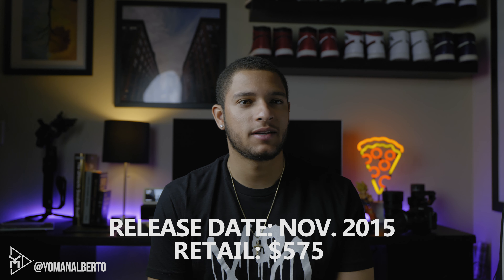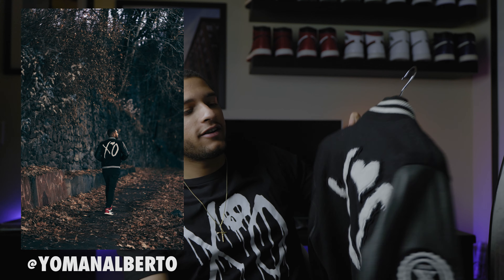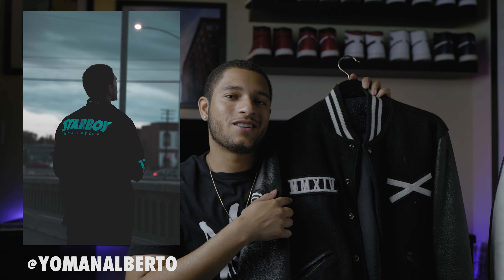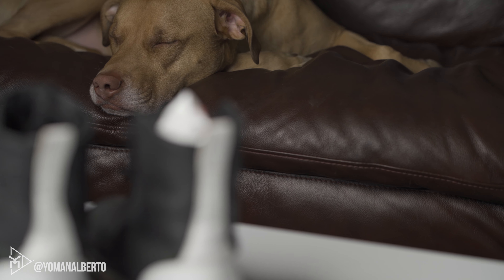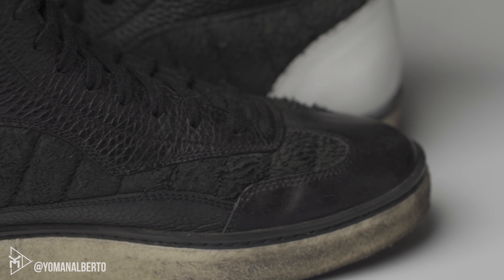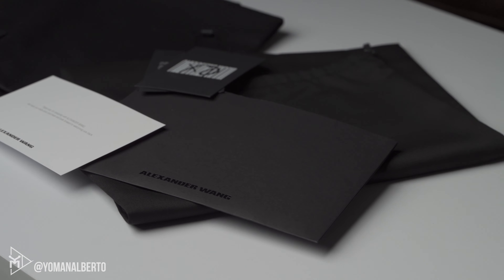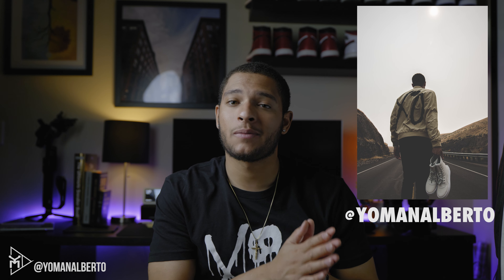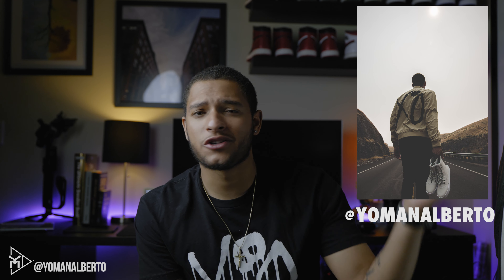WANGXO The Weeknd X Alexander Wang Eden (LIMITED EDITION/RARE)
Here is a pick up video of The Weeknd's WANGXO Alexander Wang collab back in November of 2015. In the video I talk on retail pricing, sizing, and my thoughts, this is a grail among XO fans, and was limited edition and hard to find now.
MORE XO REVIEWS ON CHANNEL!

If you would like to support (donate) the channel, anything is appreciated